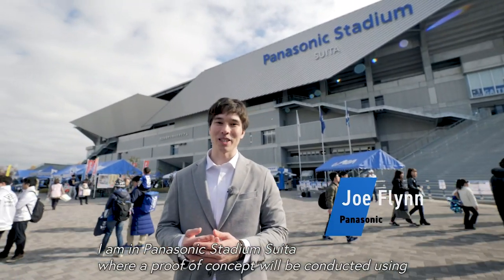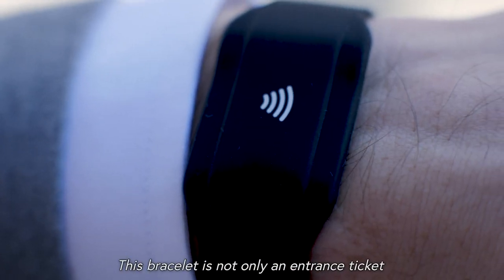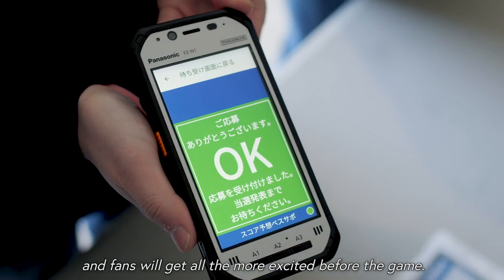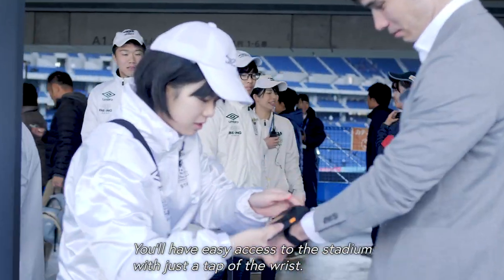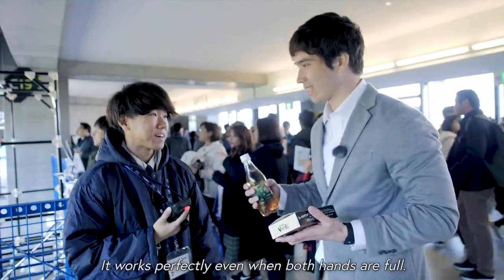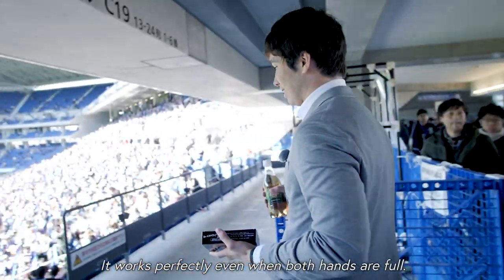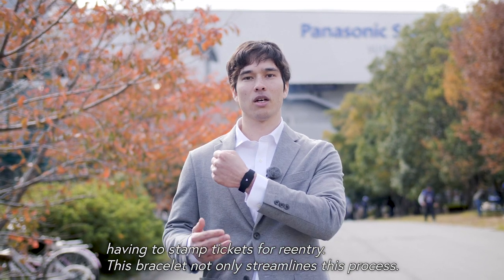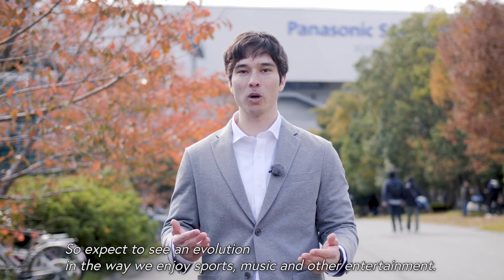Demonstration Experiment of Wearable Electronic Ticket at a Football Stadium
With aim to enhance the user experience for sports and other entertainment, a demonstration experiment of wearable electronic ticket was conducted by Panasonic Corporation in cooperation with PIA Corporation in Panasonic Stadium Suita on November 24, 2018.